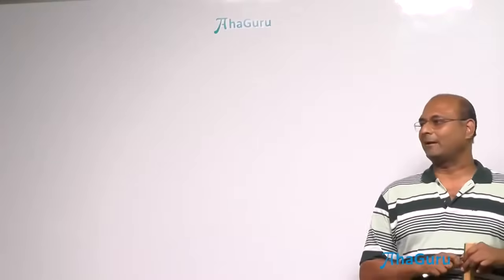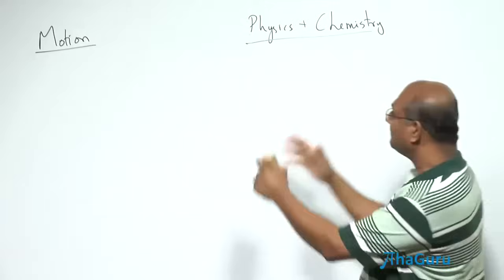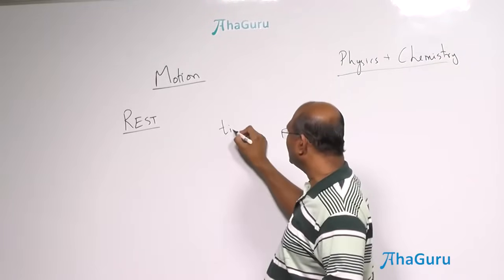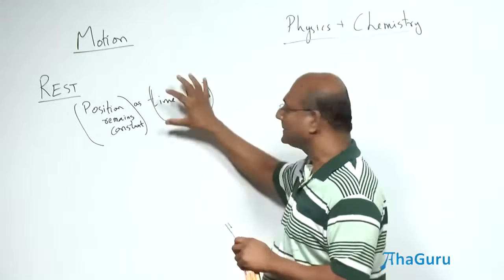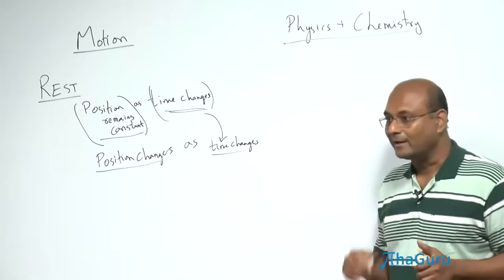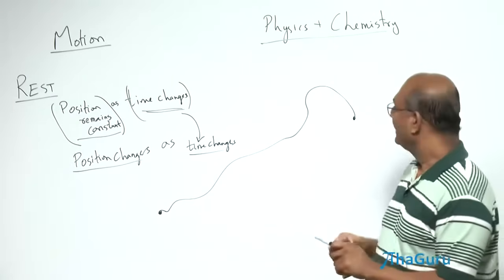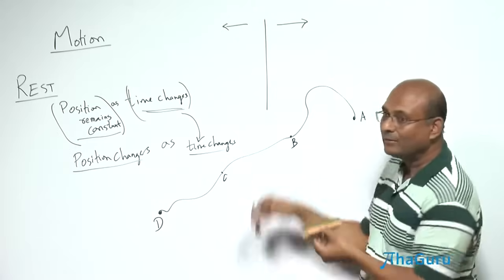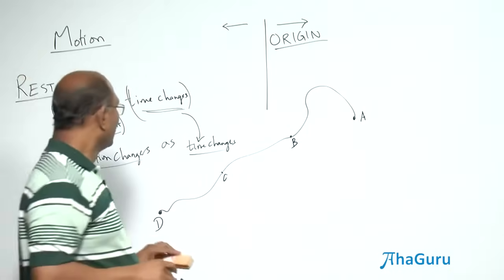Introduction to Motion | Chapter 7 Motion | Class 9 Physics | JEE + CBSE + NEET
Welcome to our comprehensive video on "Introduction to Motion," based on Chapter 7 of Class 9 Physics. This video is perfect for students preparing for JEE, CBSE, and NEET exams. In this lesson, we will explore the fundamental concepts of motion, which are crucial for understanding advanced topics in physics.

What You'll Learn:
1. Definition of Motion
2. Position and Time
3. Distance and Displacement
4. Speed and Velocity
5. Origin
6. Acceleration
7. Equations of Motion
8. Graphical Representation

Happy Learning!